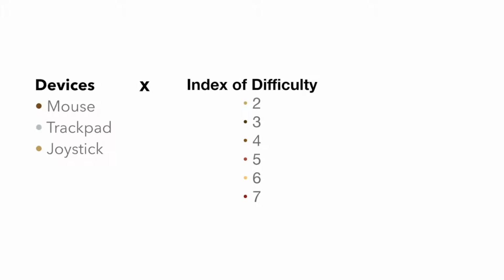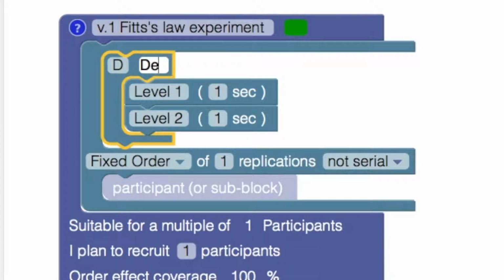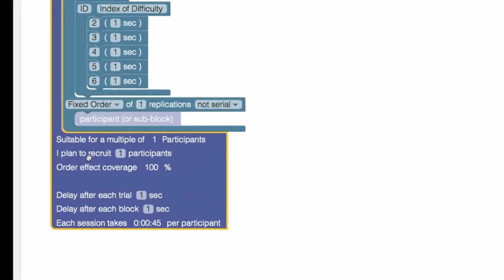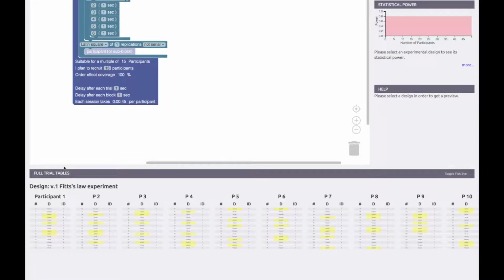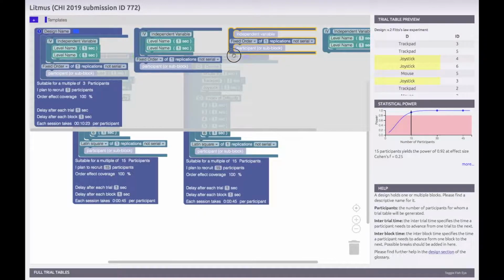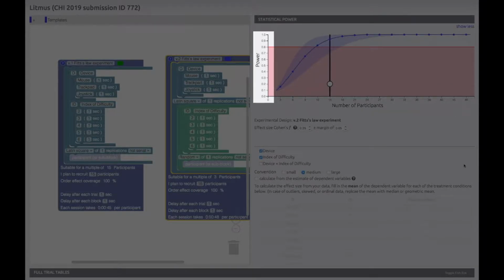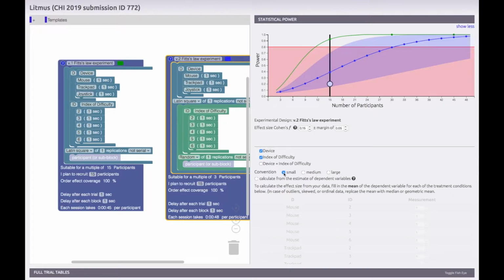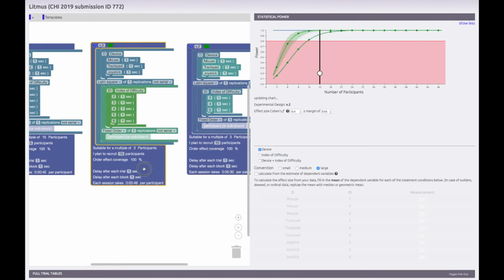Touchstone2: An Interactive Environment for Exploring Trade-offs in HCI Experiment Design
Touchstone2 offers a direct-manipulation interface for gener- ating and examining trade-offs in experiment designs. Based on interviews with experienced researchers, we developed an interactive environment for manipulating experiment design parameters, revealing patterns in trial tables, and esti- mating and comparing statistical power. We also developed TSL, a declarative language that precisely represents experi- ment designs. In two studies, experienced HCI researchers successfully used Touchstone2 to evaluate design trade-offs and calculate how many participants are required for par- ticular effect sizes. We discuss Touchstone2’s benefits and limitations, as well as directions for future research.